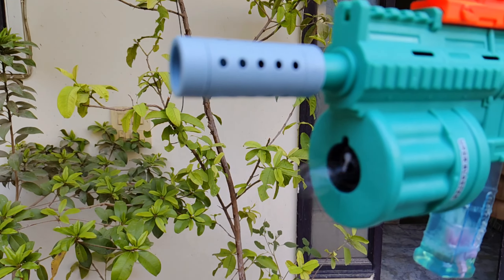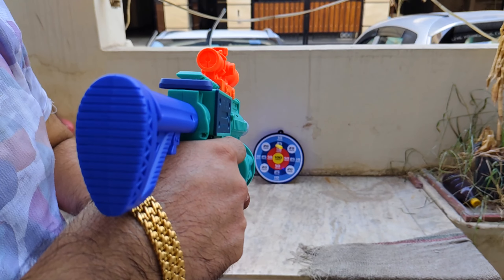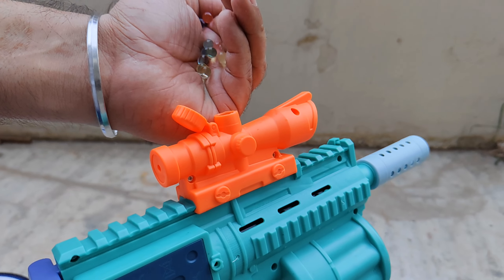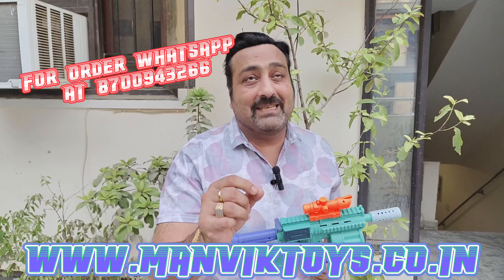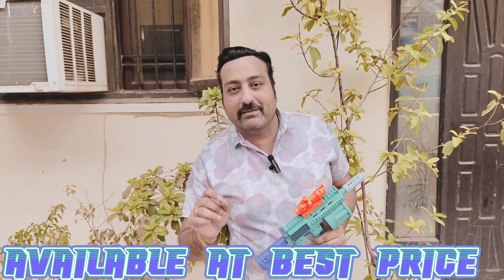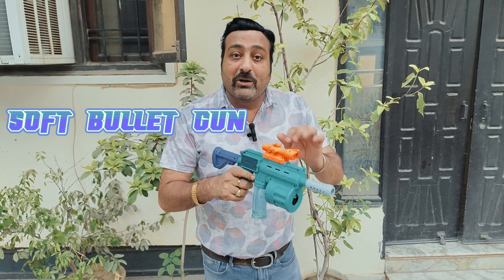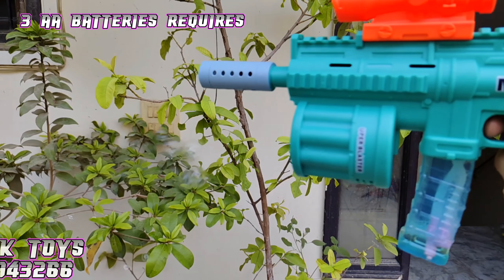Multifunctional Toy Gun M416 Review: Best Bubble, Soft Bullet, and Water Gel Toy Gun!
Hey everyone! 🙋‍♂️

Welcome back to Manvik toys! Today, we're excited to review the **Multifunctional Gun M416**. This toy gun is a must-have for toy gun lovers, featuring three amazing functions:

1. **Bubble Gun** - Create endless bubbles for hours of fun.
2. **Soft Bullet Gun** - Shoot soft bullets safely and enjoy target practice.
3. **Water Gel Balls** - Experience the fun of water gel balls, perfect for safe play.

In this video, we'll unbox the Multifunctional Gun M416, demonstrate each feature, and share our thoughts on why it's the best toy gun..

🎁 Welcome to Manvik Toys - Your Ultimate Destination for Exciting Unboxing Adventures! 🎉

🔥 Are you ready to embark on a journey filled with thrilling unboxing experiences and discover the latest and most popular toys on the market? Look no further! Manvik Toys brings you an exclusive showcase of the coolest toys, straight from the heart of Gurgaon!

🌟 At Manvik Toys, we don't just unbox toys; we create moments of joy and wonder. Join us as we unveil the hottest toys through our engaging and entertaining unboxing videos, designed to spark your imagination and ignite your passion for playtime!

💥 But that's not all! Alongside our captivating YouTube content, we offer you the opportunity to own these incredible toys for yourself. With a single click, you can explore our extensive collection of toys at [manviktoys.co.in] and indulge in a shopping spree like never before!

📸 Stay updated with the latest toy trends and behind-the-scenes sneak peeks by following us on Instagram And for more exciting updates and special offers, check out all our social media channels via [Linktr.ee/ManvikEnterprises]

🎉 Join the Manvik Toys family today and unlock a universe of joy, laughter, and endless play possibilities!